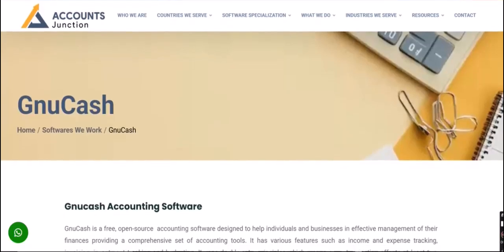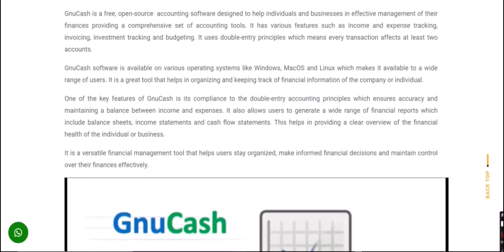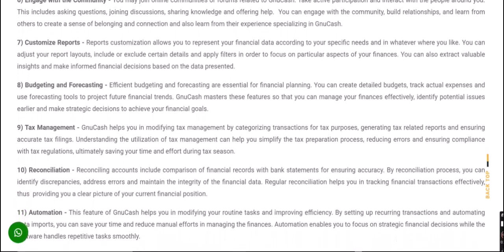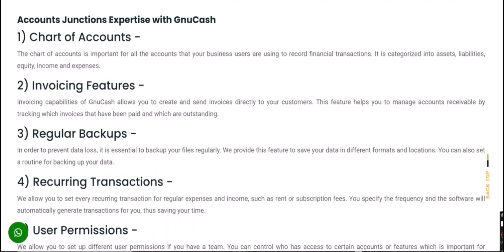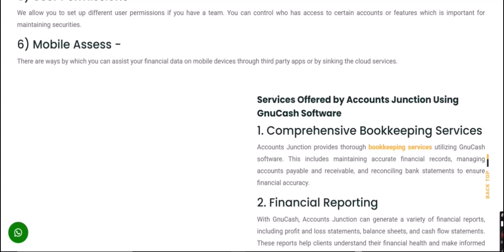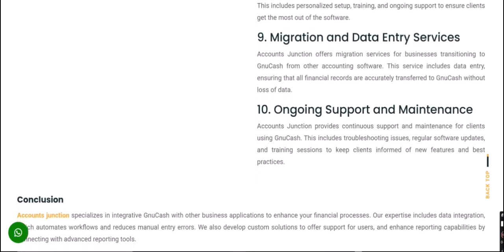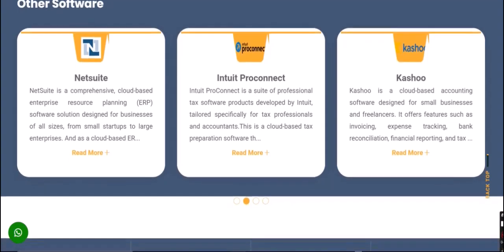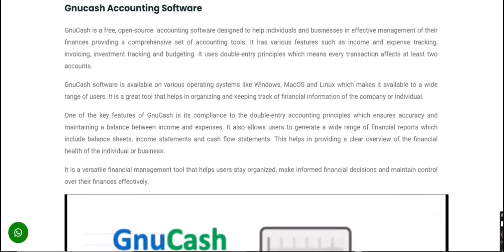What are the disadvantages of GnuCash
In this video, you will learn about What are the disadvantages of GnuCash

9 YouTube Channel Ideas to Help You Choose Your Own

✅IGNORE THIS
Related Search: